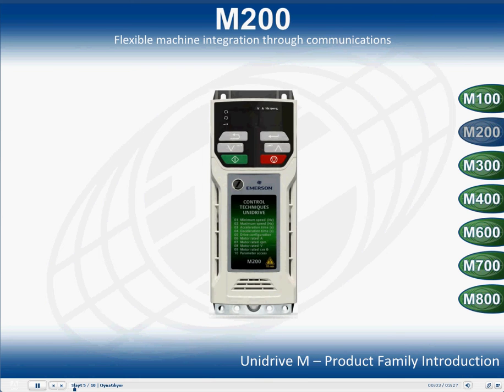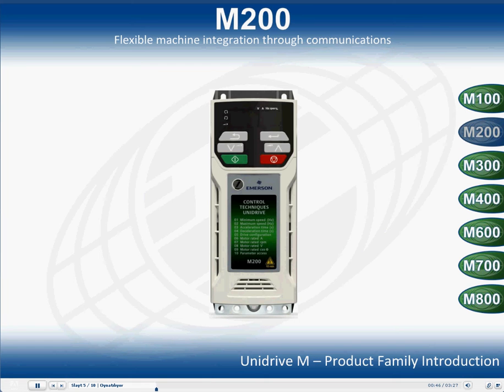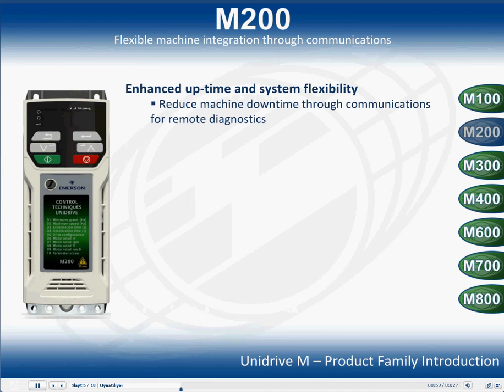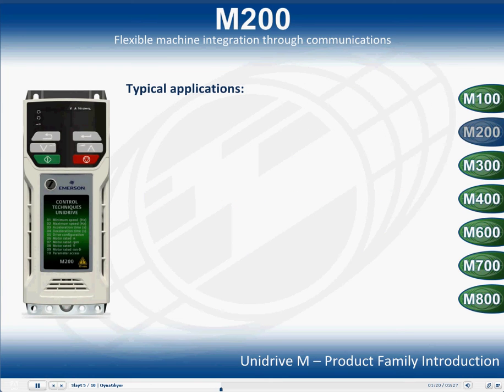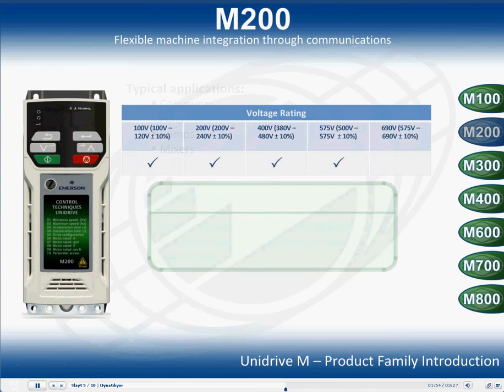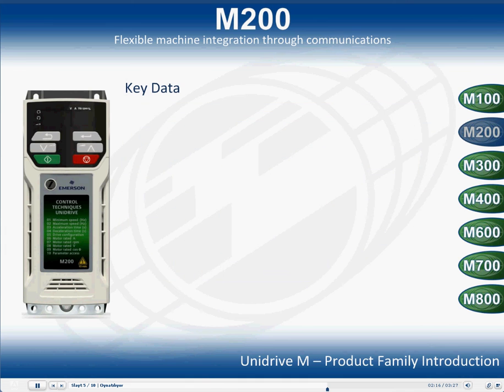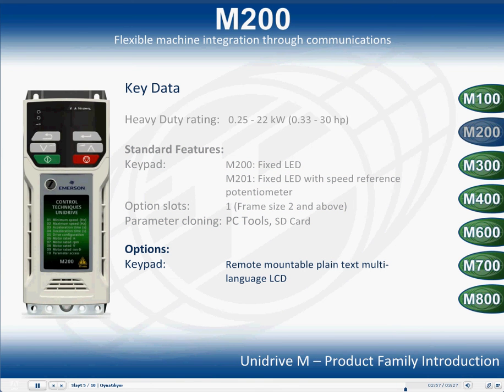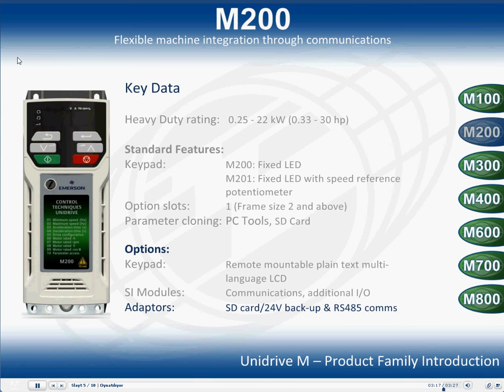Unidrive M200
Control Techniques Unidrive M200 introduction